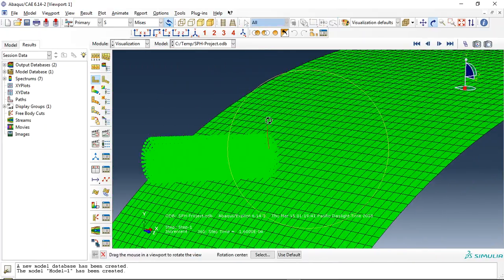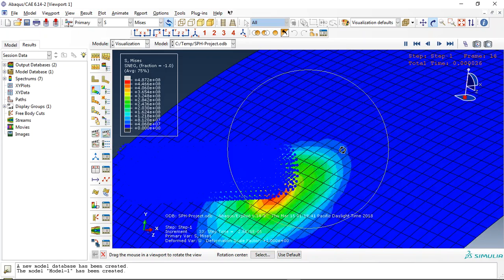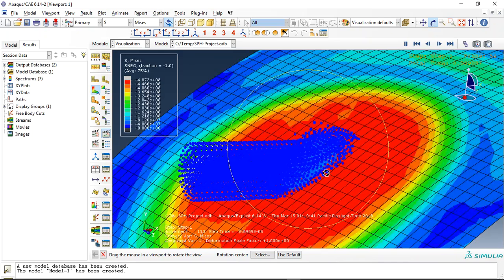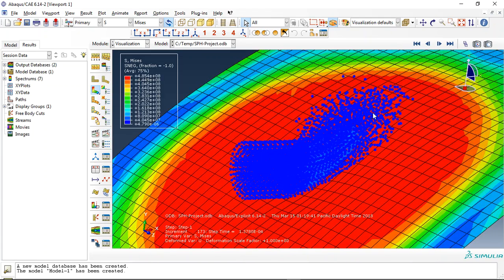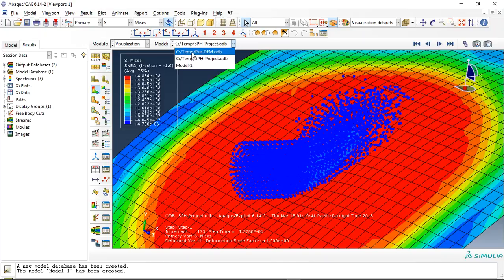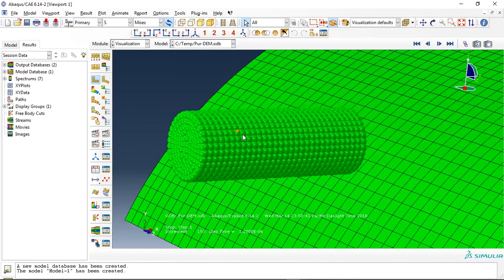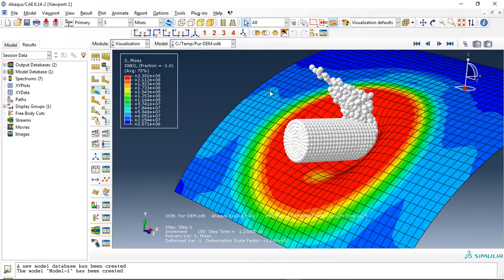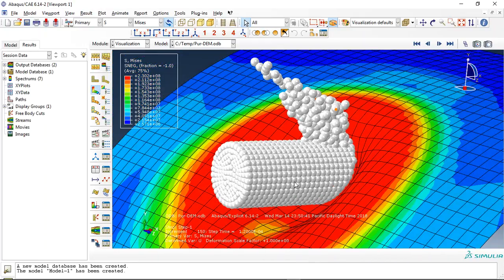Simulation soil impact to the metal plate in Abaqus by using SPH method